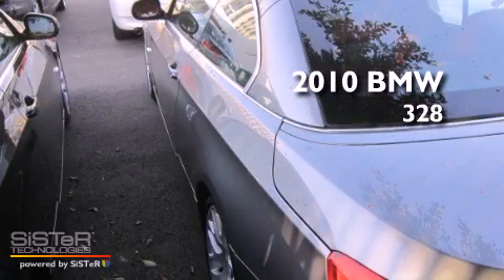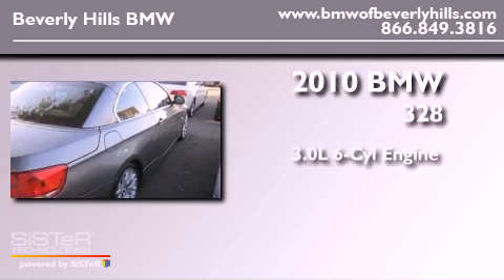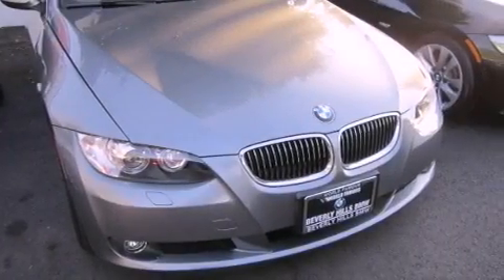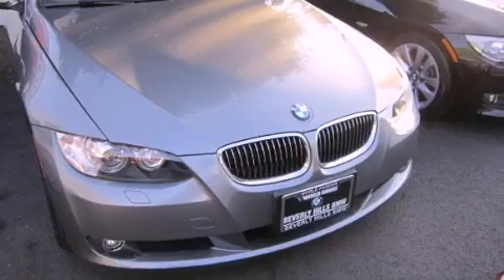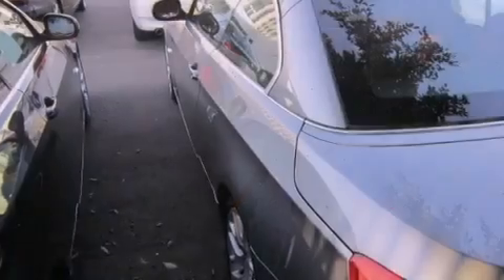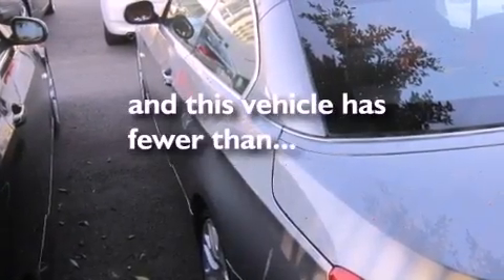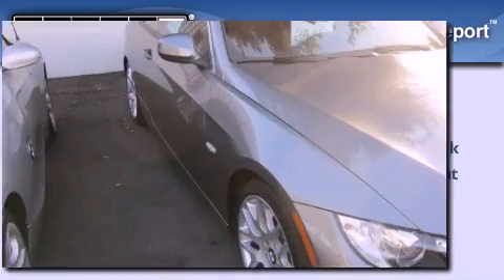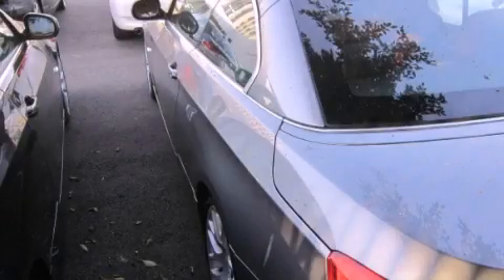2010 BMW 328i (2dr Conv 328i Sulev) Certified Beverly Hills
Year : 2010

 Make : BMW

 Model : 328i

 Engine : 3.0L I-6 cyl

 Trans . : Automatic

 Exterior : Silver

 Miles : 6,938

 Interior : Black

 8825 Wilshire Boulevard

 2010 BMW 328i (2dr Conv 328i Sulev) Beverly Hills CA